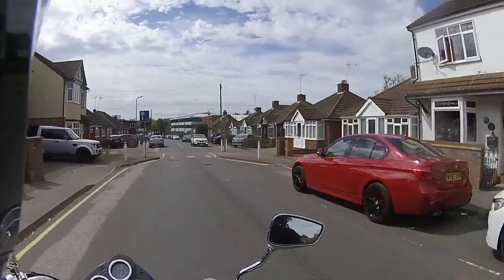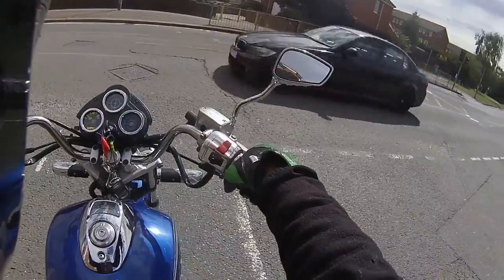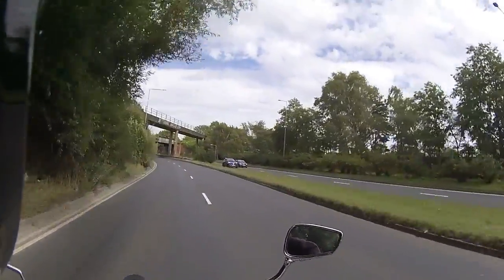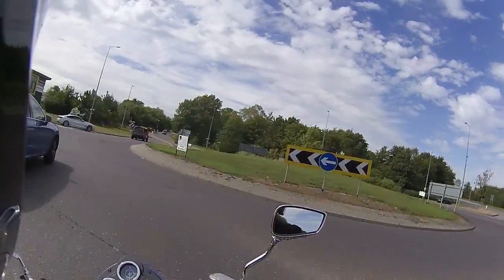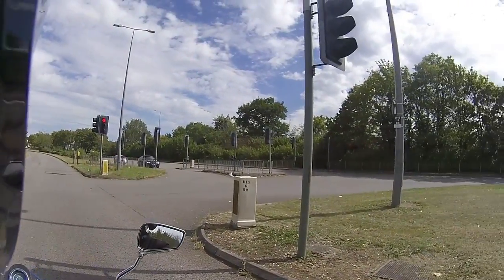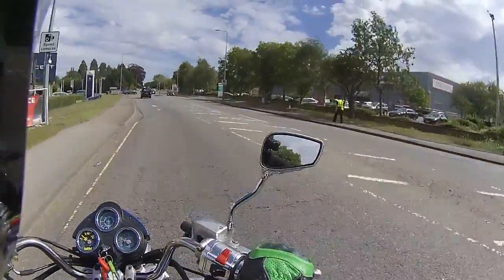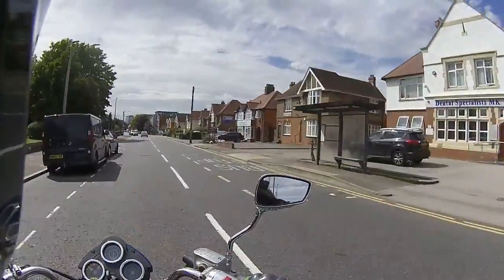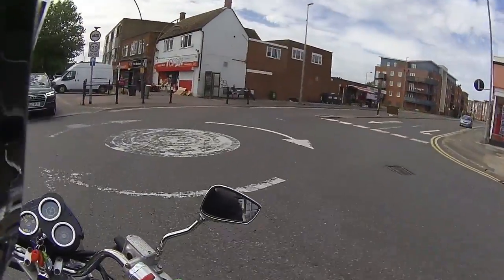Rev Bomb - Lexmoto Ranger Restoration & Ride Test